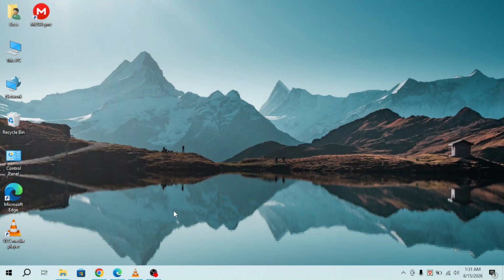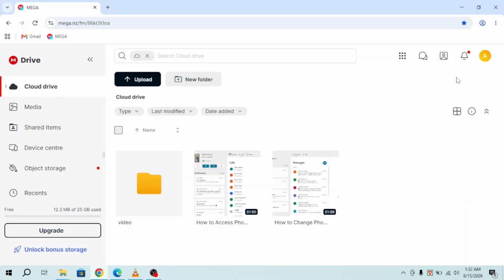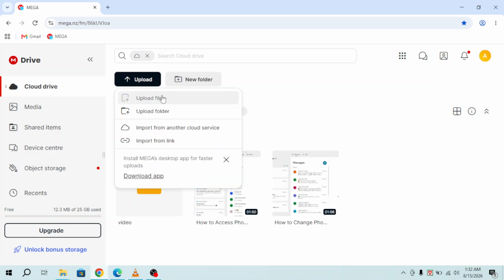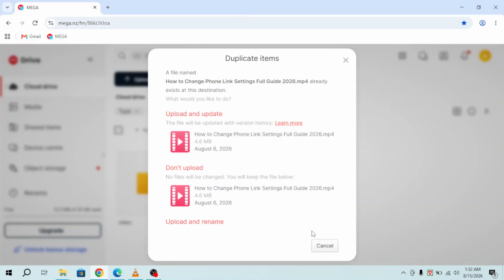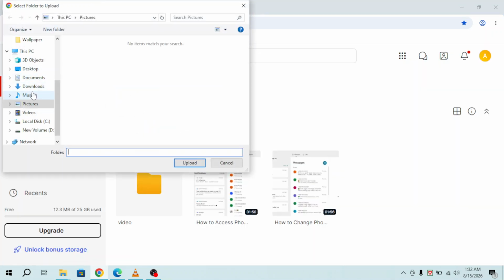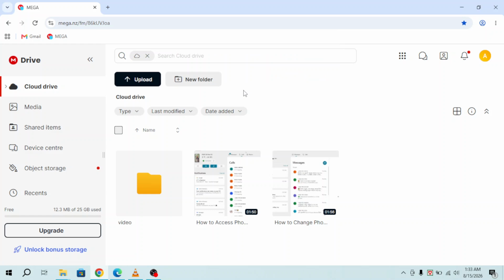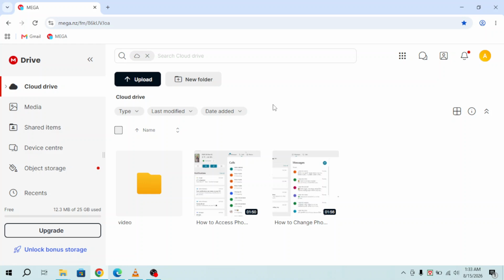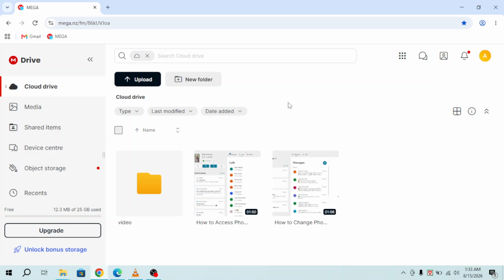How to Upload Files to MEGA Full Guide 2026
How to Upload Files to MEGA in 2026? Learn step-by-step how to upload files and folders to your MEGA cloud storage account. In this complete MEGA tutorial, you'll discover how to sign in to MEGA, open your cloud drive, select files or folders, start an upload, monitor the upload progress, and verify that your files are stored successfully. You'll also learn useful tips for organizing uploaded files and handling large uploads. Perfect for beginners, students, professionals, and anyone who wants to back up or access files through MEGA cloud storage.